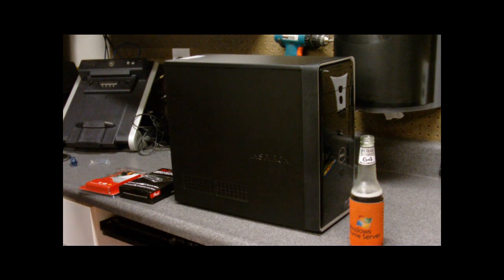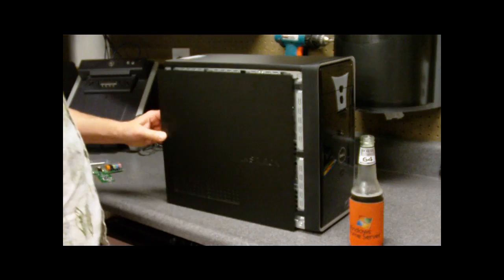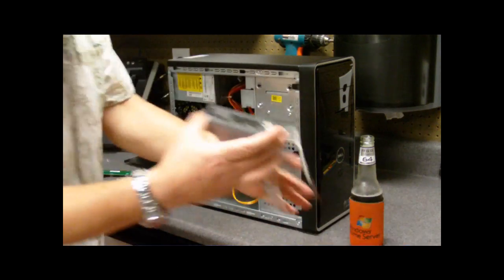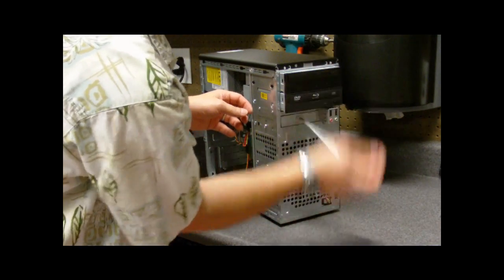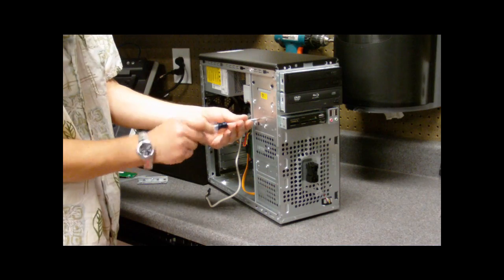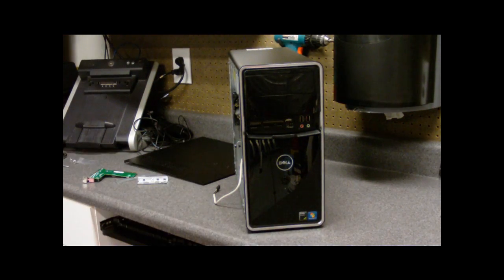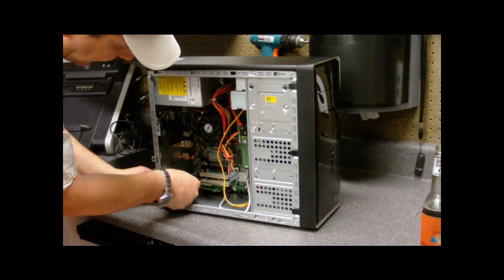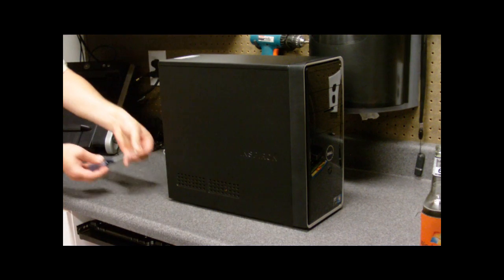HTPC Sound Card and Media Reader Upgrade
This video shows how to install a sound card and media card reader in a Dell Inspiron 546. .